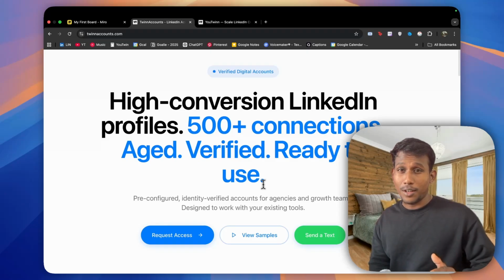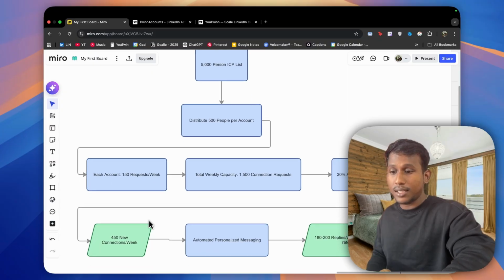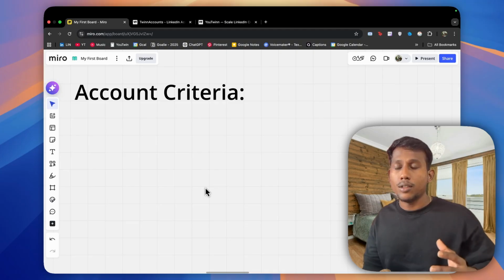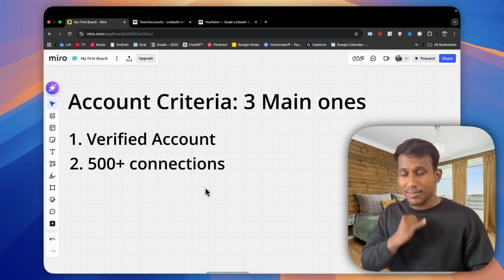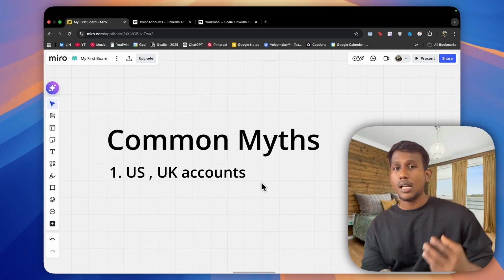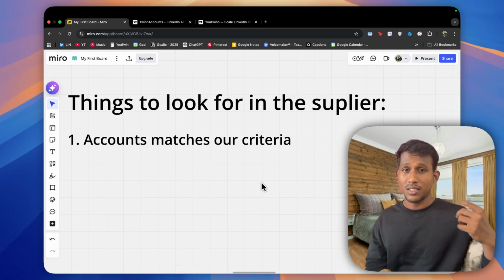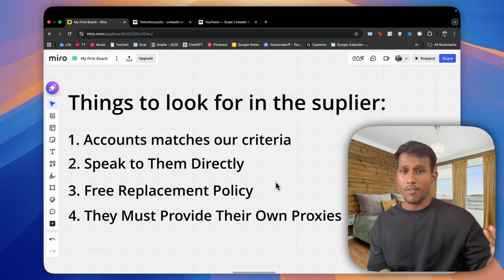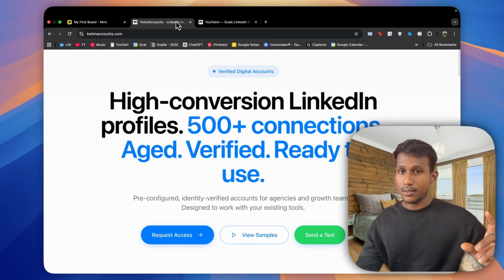What is Linkedin account renting? Everything you should know to scale your Linkedin outreach.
If you also want to build a complete LinkedIn outreach setup similar to what we’re using in our business, you can explore that here: youtwinn.com